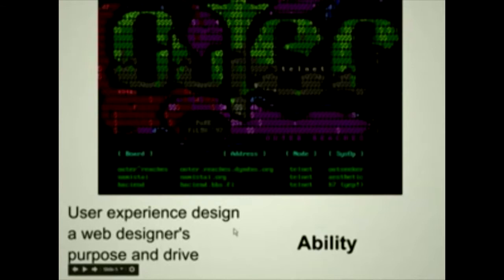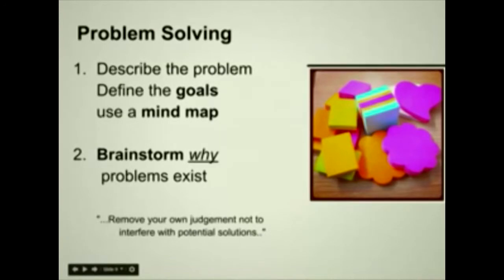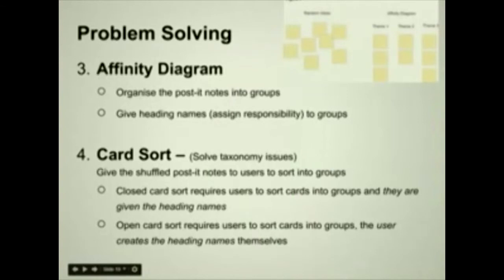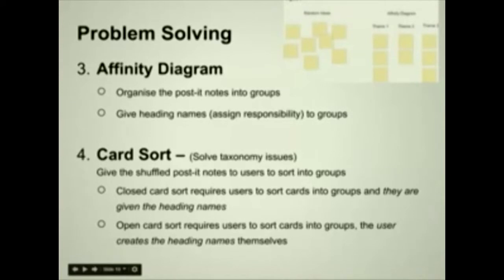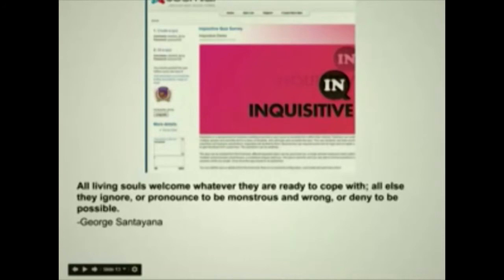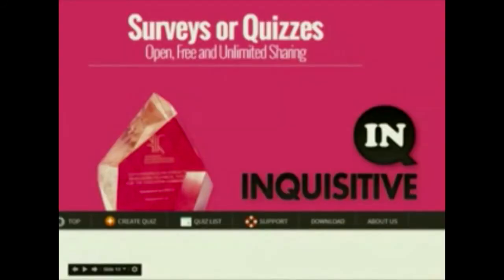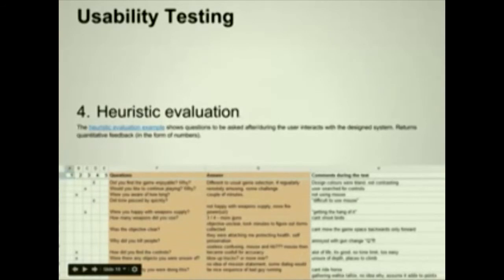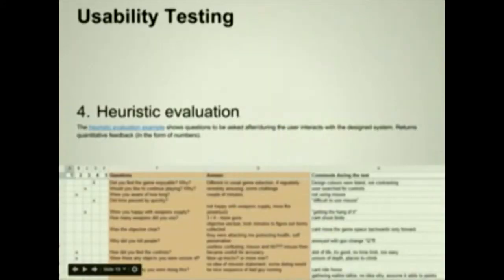4-004 Harry Bosh - Usability Case Study